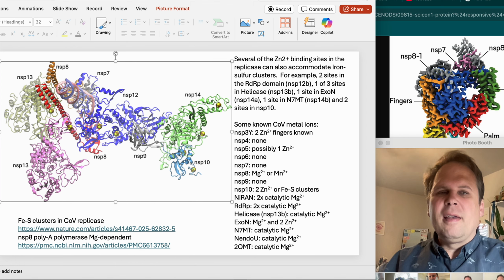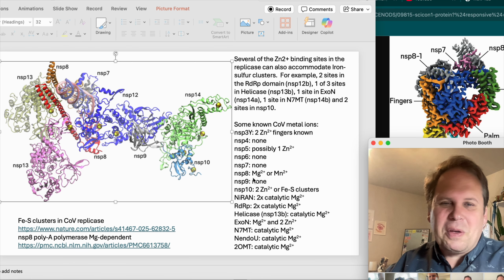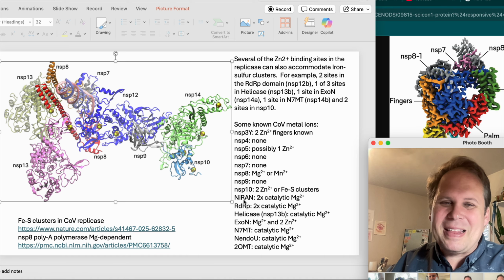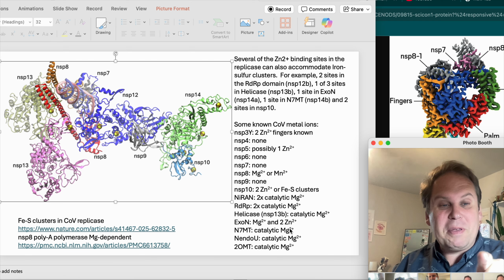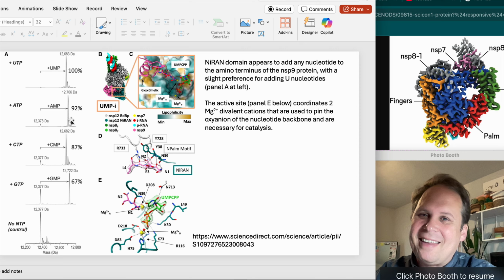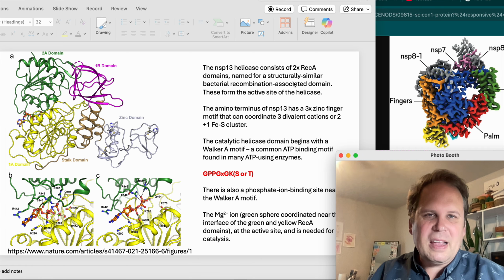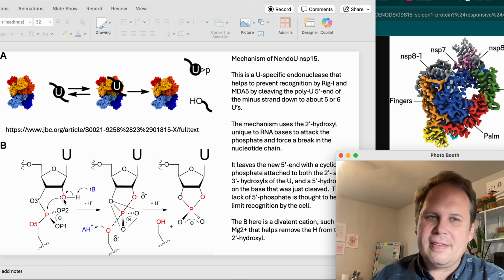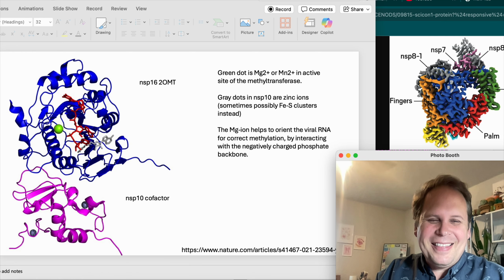Ions and Mechanisms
Extra details of coronavirus replicase function - to get a really in-depth understanding of how coronavirus enzymes work, this goes to the atomic level.